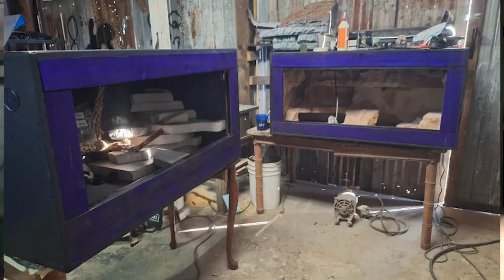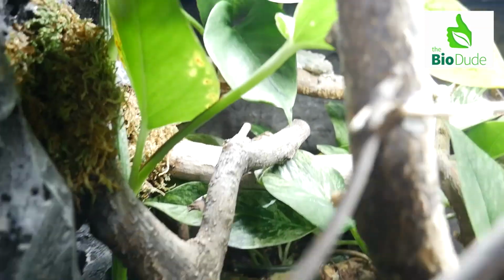How to Build Cheap DIY Reptile Enclosures & Snake Racks - Ep. 228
Ep. 228 - Chris of Reptiles & Oddities discusses his extensive experience with reptiles in this episode, starting with his unfortunate experience at Rattlesnake roundups, and then moving on to his more positive experiences with his personal species. Chris talks about the influence that these events brought to his personal reptile keeping, leading him to build his own DIY enclosures and focus on husbandry without a heavy financial burden. Chris discusses the building process of his DIY enclosures in great detail, allowing newer DIY builders to follow along and build their own. We also discuss his relationship with wildlife officials and law enforcement in his area, leading to details of his relocation jobs with various species of snake.

00:00 Introducing Chris of Reptiles And Oddities
2:45 Upcoming: Zoo Med ReptiSun LED
3:04 Upcoming: The Bio Dude
3:40 Welcome Chris + Rattlesnake Roundups Experience
11:30 Influence of Reptiles on Chris
15:16 Species of Reptiles He Keeps
18:24 Building DIY Enclosures - Materials, Cost, Etc
25:12 Zoo Med ReptiSun LED
26:37 More Materials For Building DIY Enclosures
37:39 Chris’ Large Rack Systems
43:33 The Bio Dude Substrates + Bug Grub
44:34 PVC Enclosures or DIY?
47:12 Chris’ Relationship With Wildlife Officials
1:00:00 Creating A Relationship With Law Enforcement
1:05:12 How Does Relocating Work?
1:08:34 Chris’ Future Plans in Education and Relocation Content
1:15:18 More About Chris’ Experience + Closing Thoughts